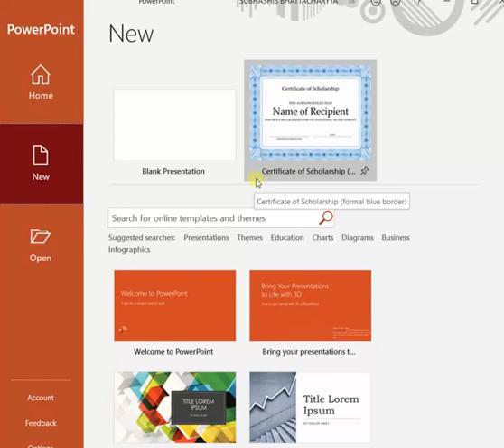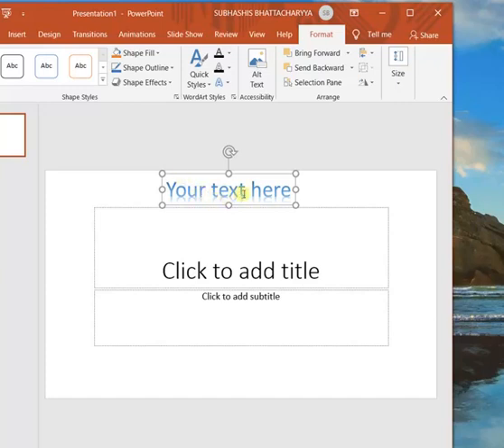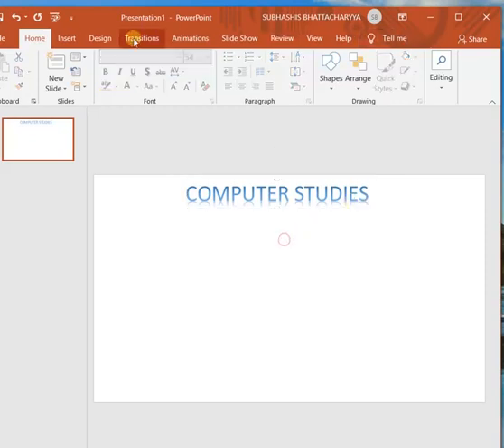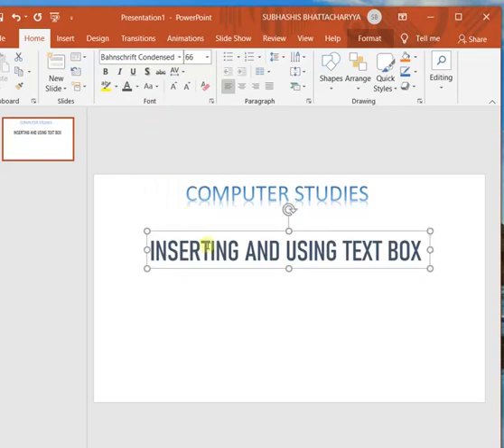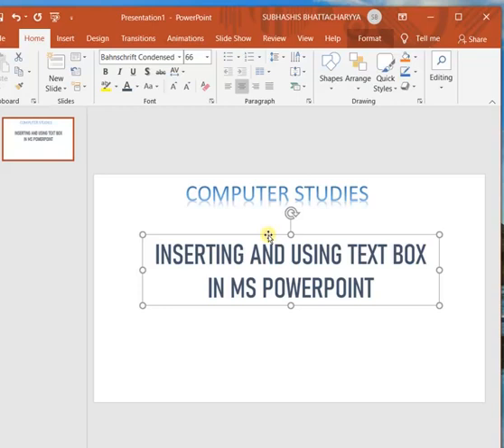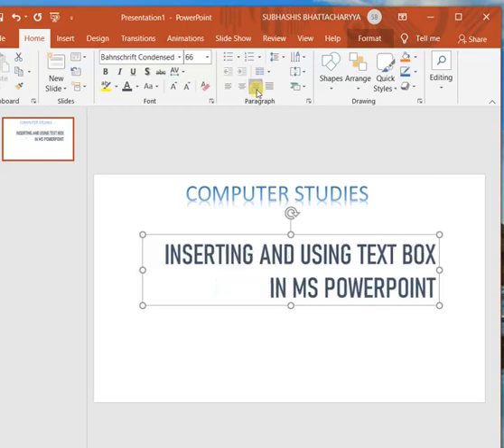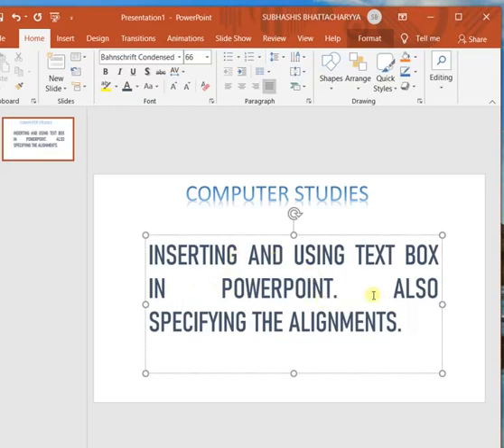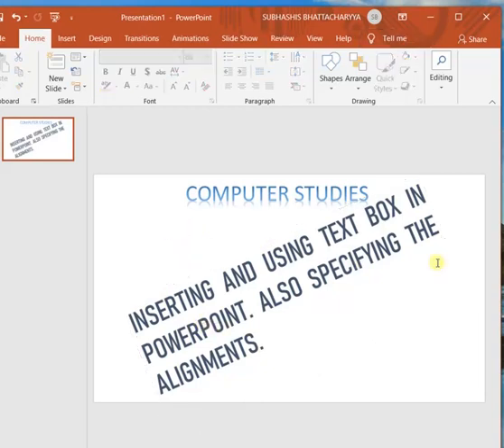MS POWERPOINT - INSERTING OBJECTS IN SLIDE( PART 1)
~Contents

INSERTING WORD-ART AND TEXTBOX, TEXT ALIGNMENTS, TEXT ROTATION